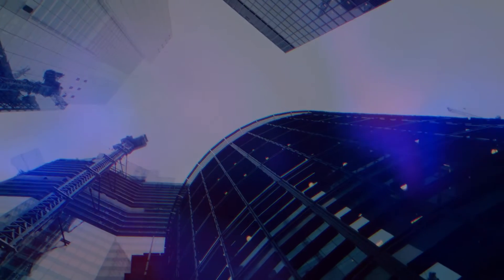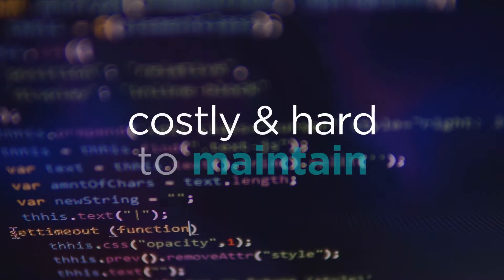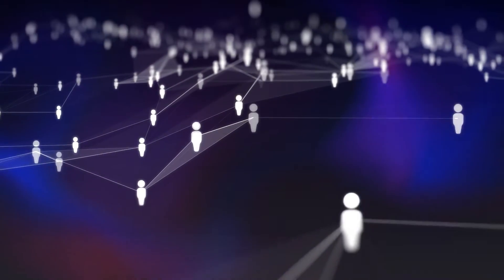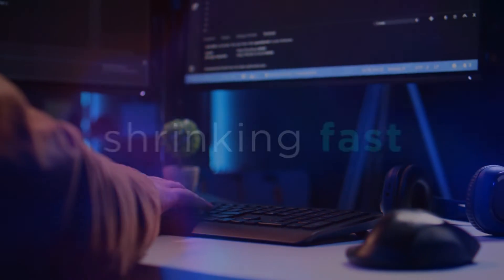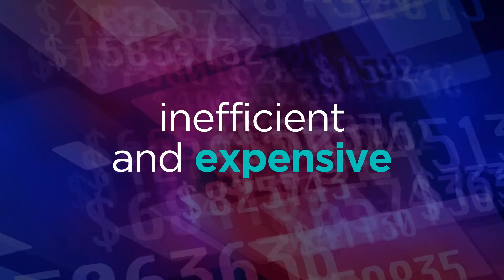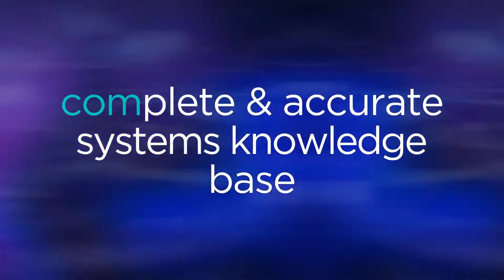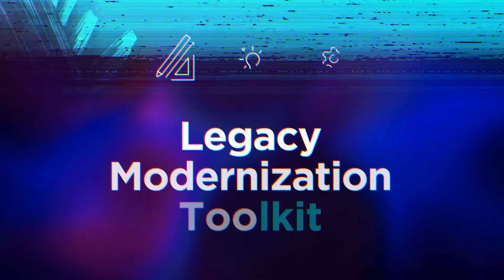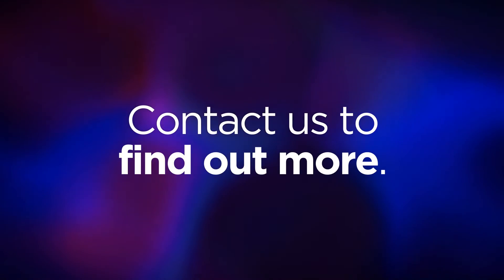Legacy Modernization Toolkit: AI-Driven Solutions to Revitalize Legacy Systems in Financial Services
Explore our Legacy Modernization Toolkit, an AI-powered solution designed to tackle the inefficiencies and risks associated with ageing banking and insurance systems.

Discover how this toolkit simplifies the complex process of system modernization by automating the analysis and refactoring of legacy code into microservices, enhancing performance, reducing costs, and minimizing operational risks. Learn about our - Knowledge Transformation Engine that generates up-to-date, accessible system documentation and our
- Microservices Code Factory that accelerates the modernization process.

This video details how banks and insurers can achieve a seamless transition from outdated systems to modern, scalable solutions. Perfect for IT professionals in banking and insurance, CTOs, and anyone interested in the future of banking and insurance technology.